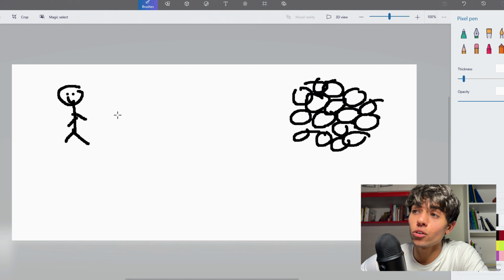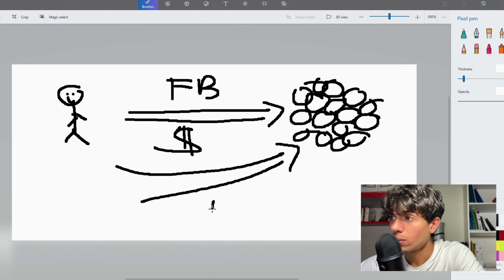How To Handle Your ADS Budget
Want to get the most out of your advertising budget without wasting money? This video is for you! 🚀 Learn how to set and optimize your budget for Google Ads, Facebook Ads, and other platforms.

🔹 How much should you invest to start out.
🔹 Common mistakes to avoid 🚫.
🔹 Practical tips for beginners and experts.

👉 Watch until the end for exclusive insights!